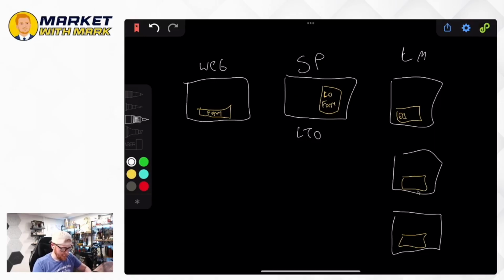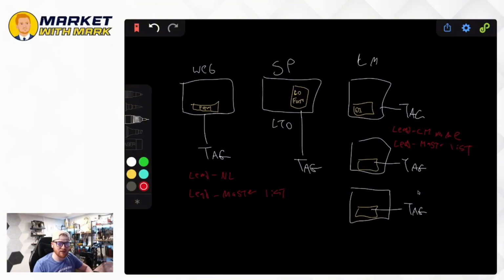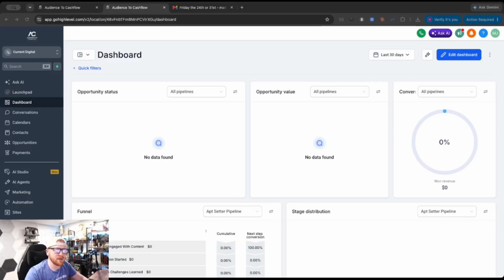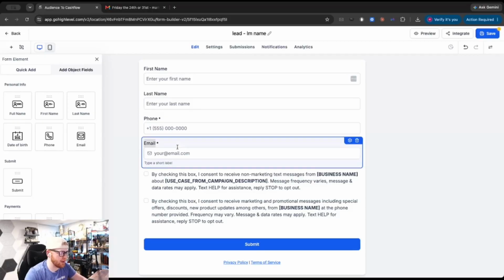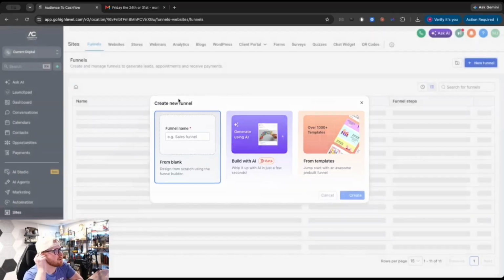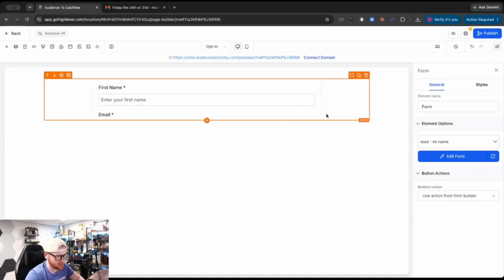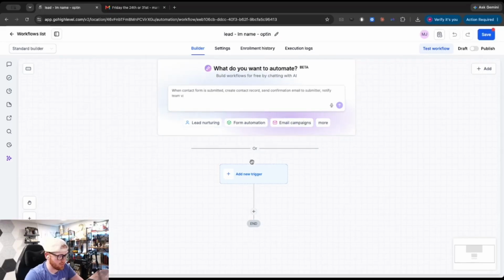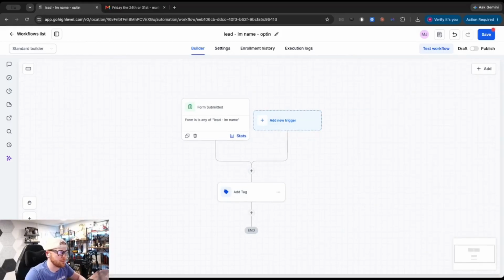How to Set Up GoHighLevel Lead Magnet Forms, Tags & Automations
In this step-by-step GoHighLevel tutorial, I’ll show you how to build a complete lead magnet workflow from start to finish.

You’ll learn how to:

✅ Create your lead capture form
✅ Apply the correct tags automatically
✅ Trigger email follow-up automations
✅ Deliver your lead magnet instantly
✅ Organize and track every new lead

By the end, you’ll have a fully automated system that captures, tags, nurtures, and follows up with your leads without any manual work.